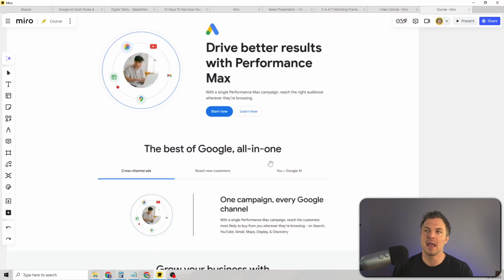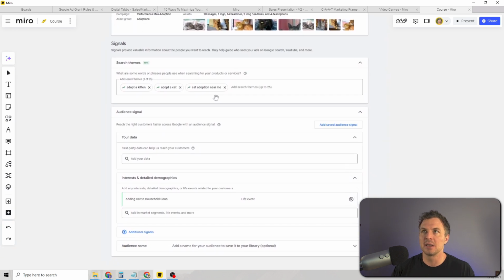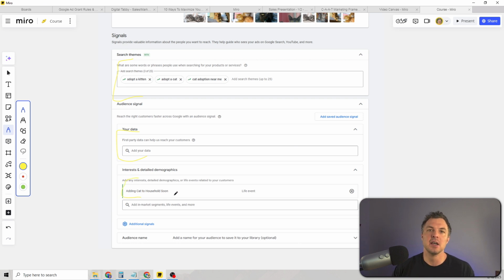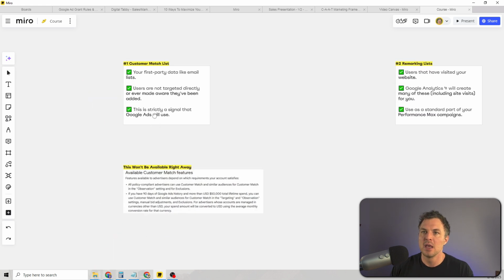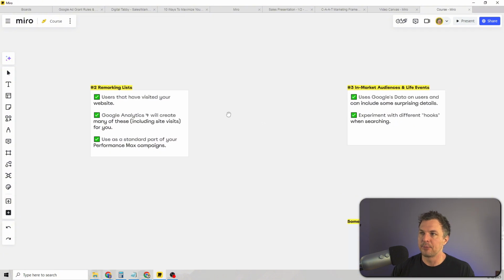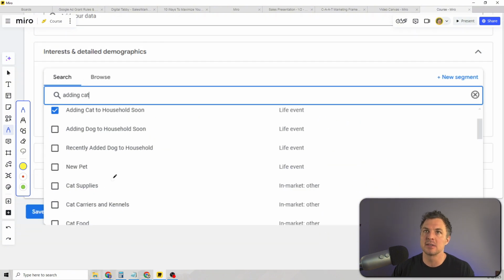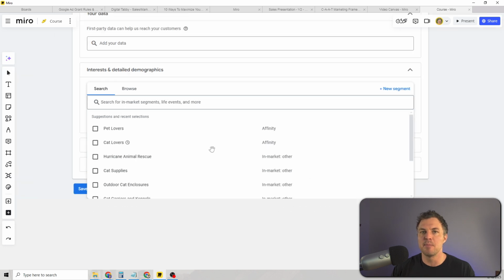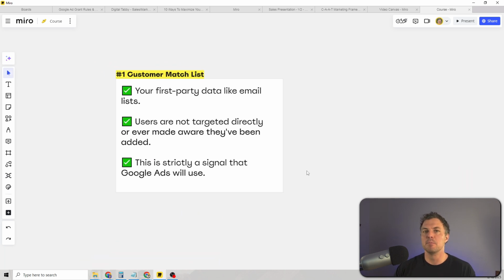What Is Performance Max In Google Ad Grants? 🙋 (Catalyst Program Sample Lesson)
This is a lesson from the Google Ad Grant Catalyst Program which teaches nonprofits and agencies how to manage and maximize their Google Ad Grant.

The Google Ad Grant Catalyst Program provides EVERYTHING you need to build, manage and maximize your Google Ad Grant account.

Here's what's inside:
📹 7+ Hours of Structured Video Training
📞 1x/Week Group Coaching Calls
🤝 Community Support From Experts
🔄 Constant Updates As Google Changes
💻 Personalized Feedback On Your Account
📥 Downloadable Guides & Checklists
💡 Easy-To-Understand Explanations Without Extra Jargon

Chapters:
00:00 Intro
00:10 Performance Max In Grant Vs Paid Accounts
01:15 Audience Signals Vs Keywords
02:49 Which Audience Signals To Use?